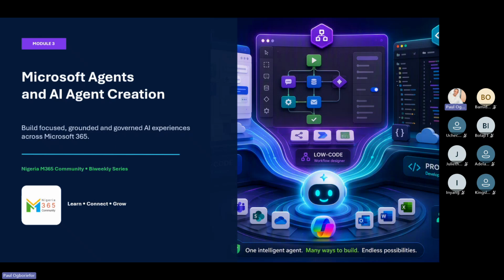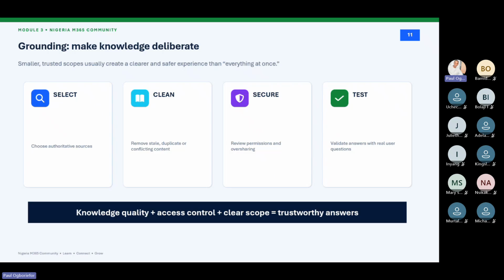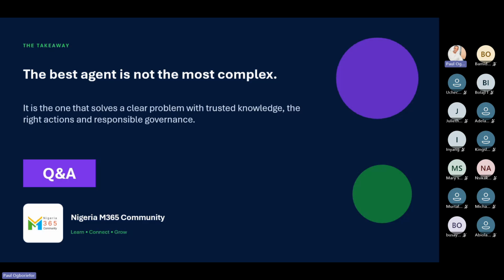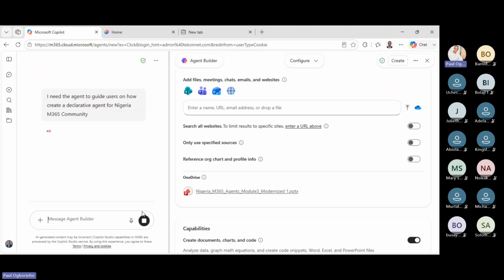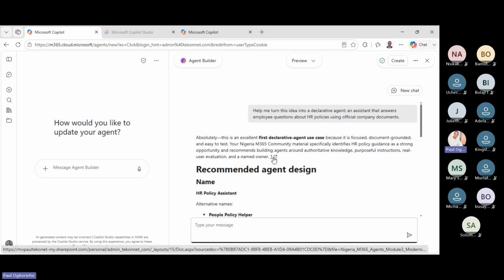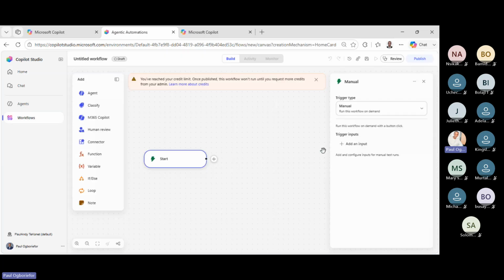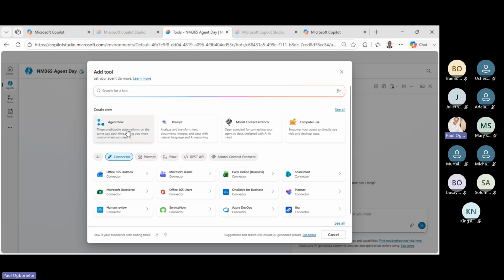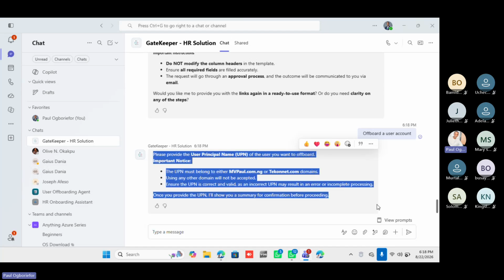Introduction to Copilot Agents & Creation | Paul Ogboriefor (MVP)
# Microsoft Copilot Agents & AI Agent Creation | Nigeria M365 Community

Welcome to another Microsoft 365 Deep Dive Session from the Nigeria M365 Community! 🚀

In this session, we take Microsoft Copilot beyond everyday prompting and explore how to create, configure, test and deploy Copilot Agents for real-world business scenarios.

The session covers Copilot Agent types, agent instructions, prompting, grounding, knowledge sources, actions, tools, workflows, Microsoft Copilot Studio, SharePoint Agents, permissions, governance, testing and responsible AI.

The practical demonstration walks through building a Copilot Agent, defining its purpose and instructions, adding knowledge sources, configuring tools and workflows, testing the agent, setting boundaries and deploying it through Microsoft Teams.

The session also explores practical business scenarios including HR onboarding and offboarding, organisational policies, IT service desk tasks, project information and repetitive business processes.

• Microsoft Copilot Agents
• Agent types and use cases
• Light and declarative agents
• Microsoft Copilot Studio
• Agent instructions and prompting
• Grounding and trusted knowledge
• SharePoint Agents
• Knowledge sources and data
• SharePoint, Teams, websites and files
• Tools, actions and Power Automate
• Connecting multiple agents
• Topics and agent workflows
• Testing and evaluation
• Agent monitoring
• Permissions and Zero Trust
• Microsoft Purview and governance
• Human oversight and responsible AI
• Agent lifecycle management
• Publishing and deployment
• Deploying agents to Microsoft Teams
• Business process automation
• Power Automate vs Copilot Studio

## ⏱️ Chapters

00:00 - Welcome to Nigeria M365 Community
00:18 - Introduction to the Copilot Series
05:27 - Moving from Using Copilot to Building Agents
07:22 - Introduction to Copilot Agents
09:00 - What Are Copilot Agents?
13:00 - Microsoft 365 Agent Landscape
17:00 - Agent Builder and Low-Code Agent Creation
19:00 - SharePoint Agents and Organisational Knowledge
22:00 - Permissions and Shared Responsibility
25:00 - Declarative Agents and Actions
27:00 - Why Use Microsoft Copilot Studio?
30:00 - Action-Based Agents, Topics and Workflows
37:00 - Grounding, Prompting and Human Verification
40:00 - Choosing the Right Agent Approach
43:30 - Practical Agent Creation Lifecycle
44:16 - Q&A Before the Practical Demonstration
45:20 - Practical Demonstration Begins
45:56 - Exploring Microsoft Copilot and Existing Agents
48:00 - Creating a New Light Agent
51:00 - Using Templates to Build Agents
54:00 - Building an Organisational Policy Agent
58:00 - Configuring Agent Instructions
01:01:00 - Improving Agent Instructions with Copilot
01:03:00 - Adding Knowledge Sources
01:05:32 - Network Interruption
01:07:18 - Controlling Public Web Search and Resources
01:12:00 - Agent Tools, Triggers and Topics
01:15:00 - Power Automate Flows as Agent Tools
01:18:00 - Connecting Multiple Agents and Workflows
01:24:00 - Monitoring Agent Conversations and Errors
01:30:00 - Reviewing an Existing HR Agent
01:33:00 - Agent Testing and Evaluation
01:39:00 - SharePoint, Websites and Knowledge Sources
01:45:00 - Agent Flows and Power Automate Integration
01:51:00 - Autonomous and Standard Agents
01:57:00 - HR Onboarding and Offboarding Automation
02:04:00 - Publishing and Deployment Channels
02:08:00 - Deploying Agents in Microsoft Teams
02:12:00 - Sharing Agents with Users and Organisations
02:16:10 - Session Closing and Key Takeaways
02:16:26 - Q&A: Power Automate vs Copilot Studio
02:17:09 - Using Power Automate with Copilot Agents
02:19:00 - Low-Code Agent Development
02:20:03 - Final Q&A and Community Closing

## 👥 Session Credits

Speaker: Paul Ogboriefor (Microsoft MVP)
Moderator: Julieth
Community Founder: Olajumoke Toriola

Organizers:
Olajumoke Toriola • Emmanuel Itoje • Rafiah Abdulsalam • Oyimafu Emmanuel • Joseph Afeso • Adekunle Sarumi • Aishat Oshileye • Paul Ogboriafor

### 🔗 Join the Nigeria M365 Community